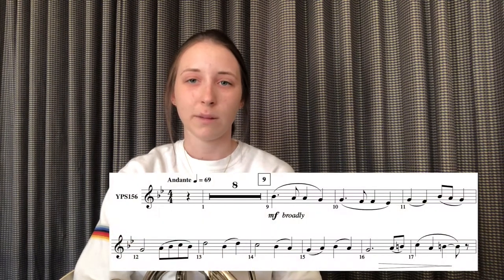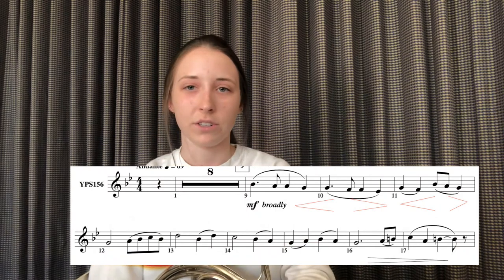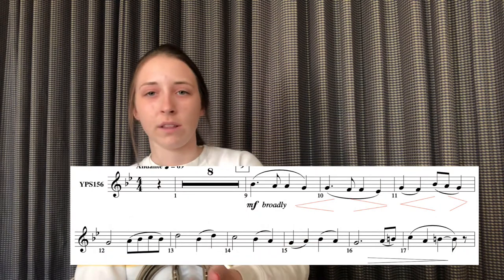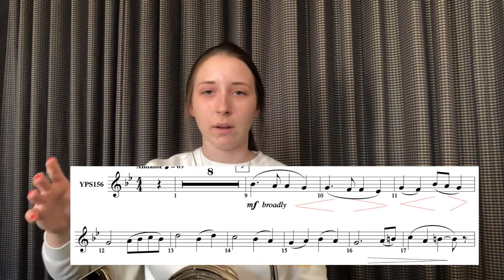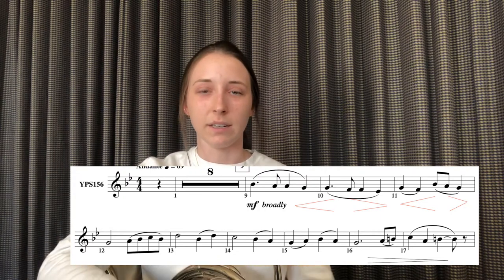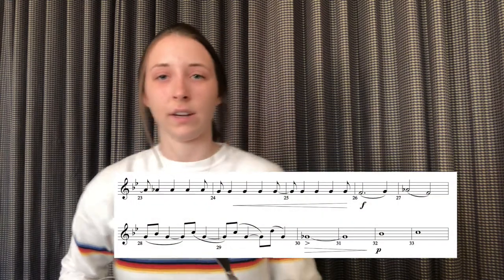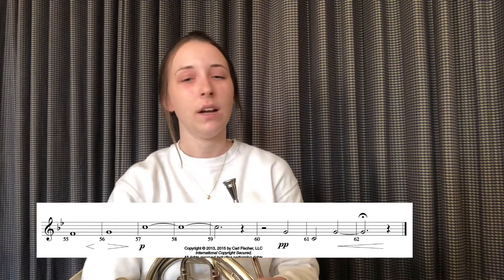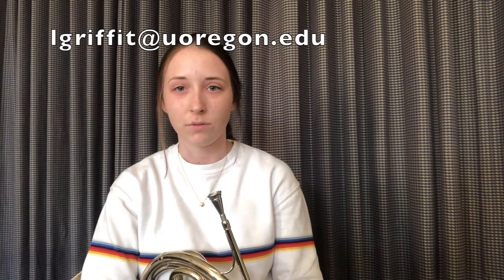Ancient Flower - Horn Masterclass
Walkthrough of the Ancient Flower horn part by Lauren Griffith